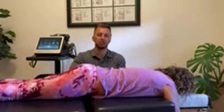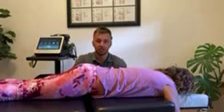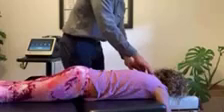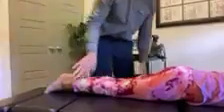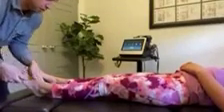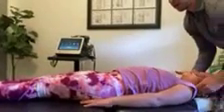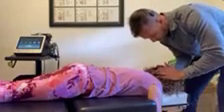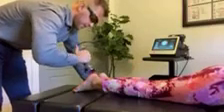Chiropractor Boise ID | How Chiropractic Can Help Foot and Heel Pain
Active Chiropractic Meridian
8275 West North View Street Suite A
Boise, ID 83704